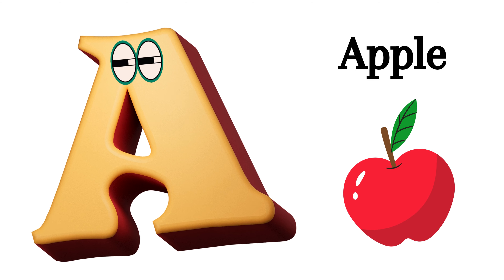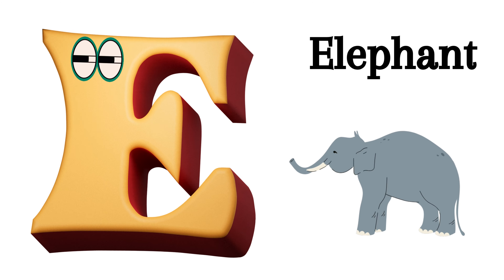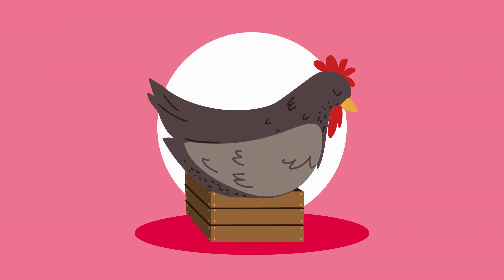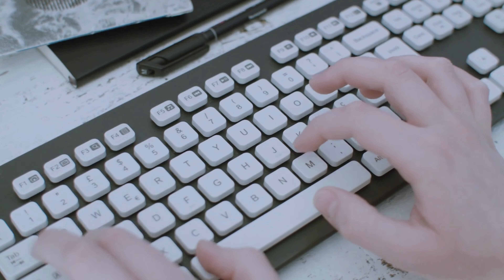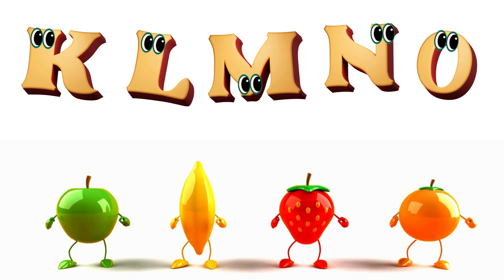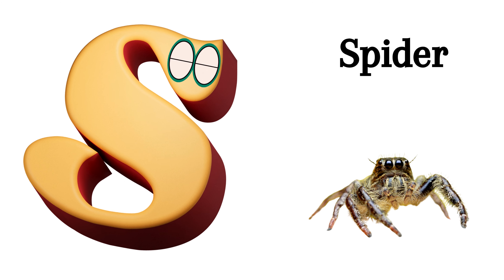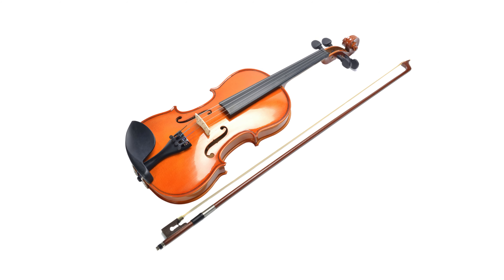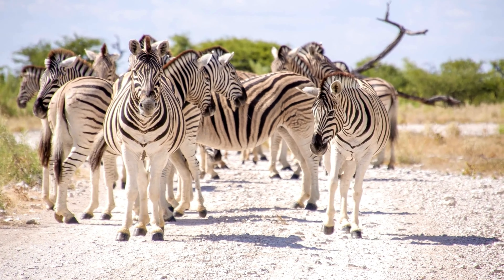ABC Phonic Song - Toddler Learning Video Songs, letter A, Alphabet Song for kids - Nursery Rhymes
Phonics Song For Kids - A For Apple - ABC Alphabet Songs with Sounds for Children - Nursery Rhymes